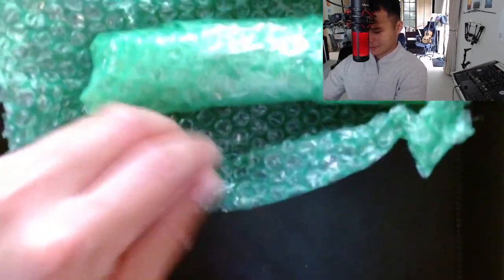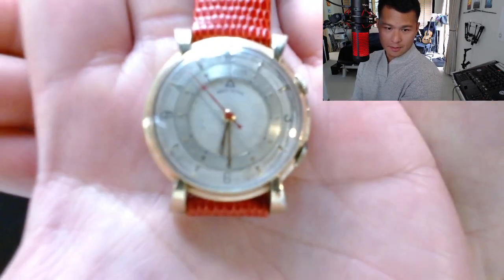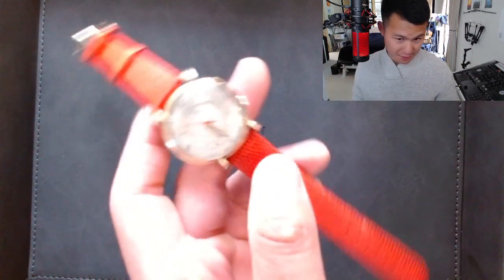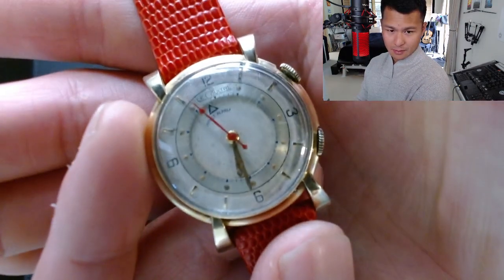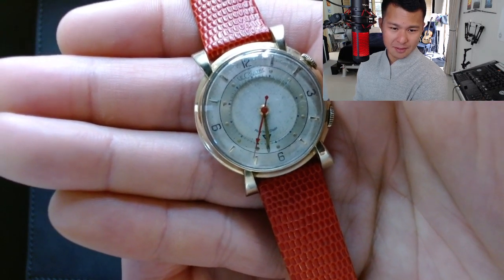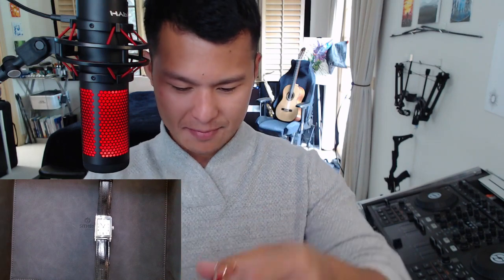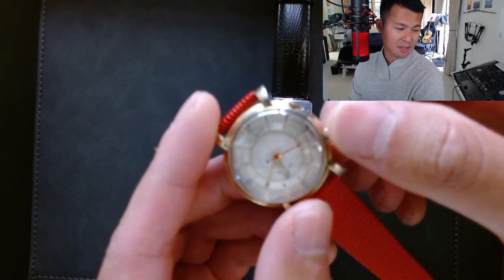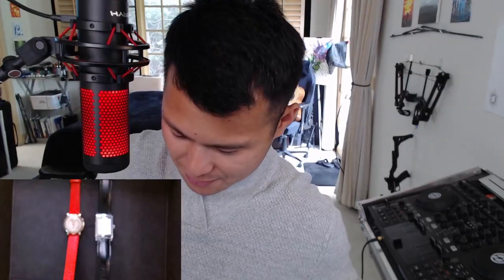Jaeger LeCoultre's HIDDEN Gem?! The Wrist Alarm | Memovox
00:00 Intro
01:00 Unboxing
03:50 THE WATCH
05:00 Case Dimensions
06:15 Winding the Watch
07:05 Alarm Complication
09:27 Reverso Comparison
10:00 On the Wrist
11:40 Setting the Time
12:55 Close Up Shot
13:45 Outro